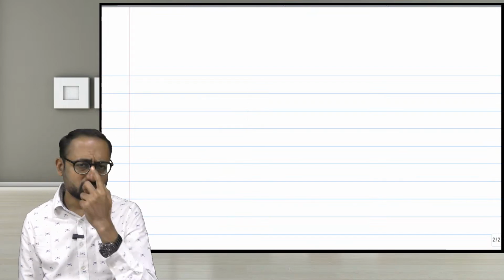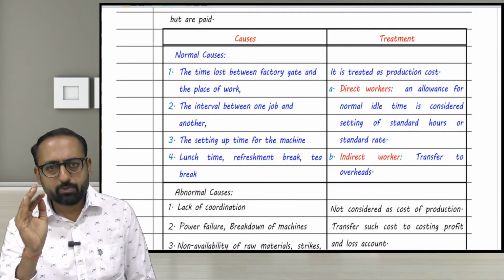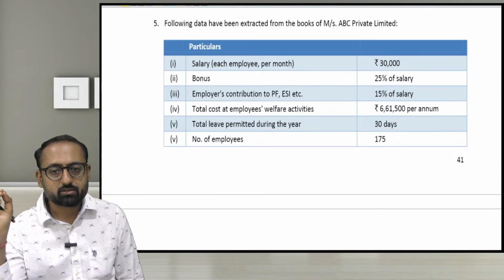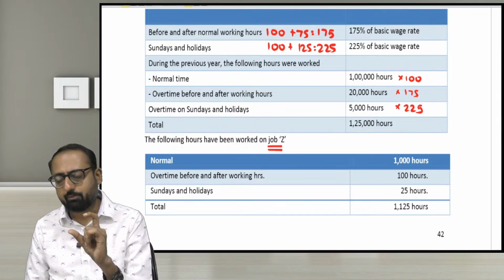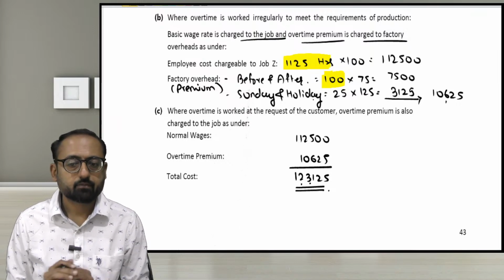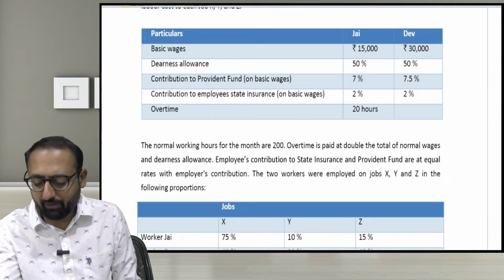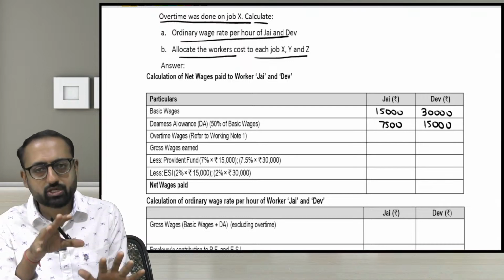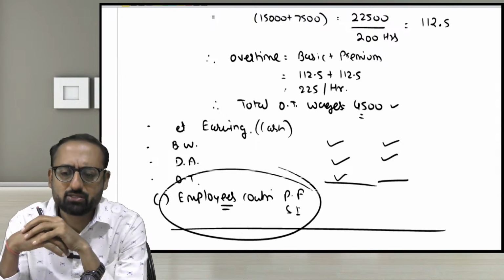CA Inter Costing Revision Lecture 2 Part 2